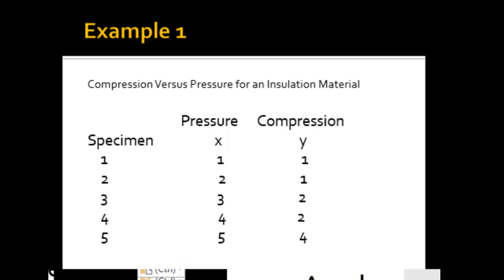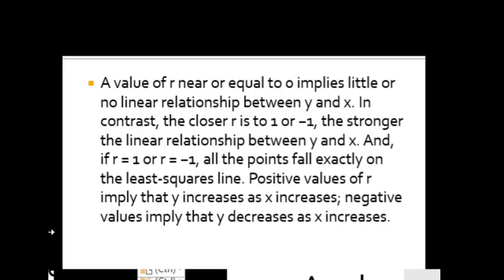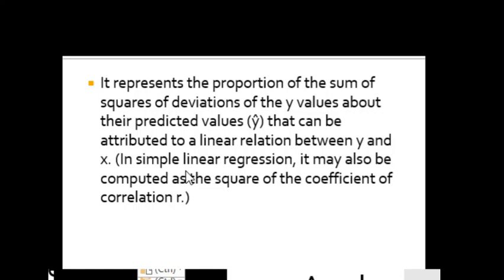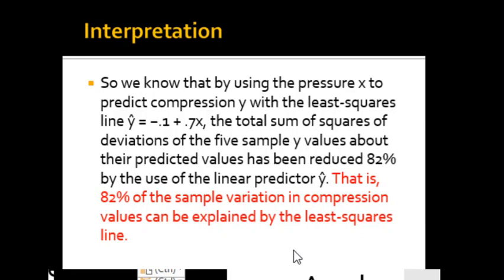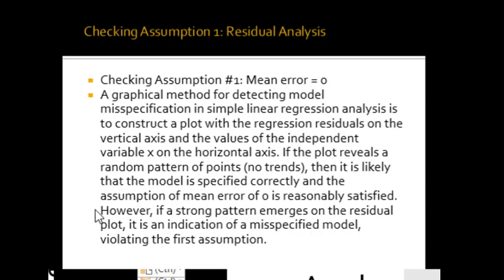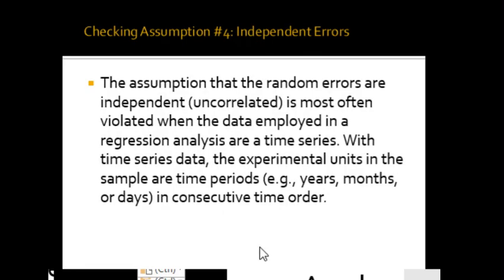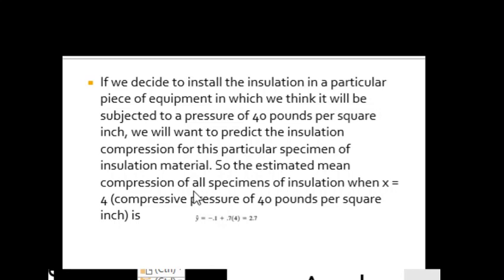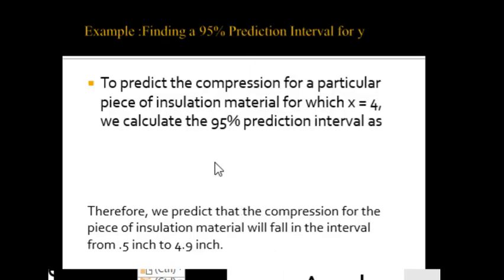Linear Regression part 2